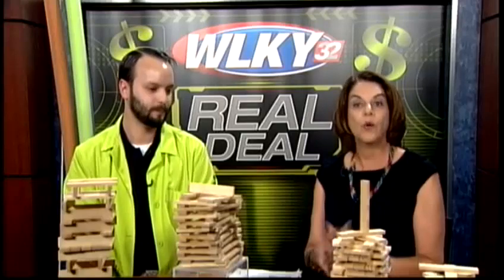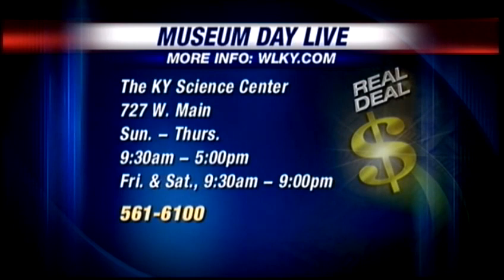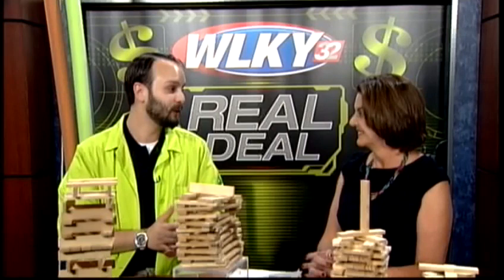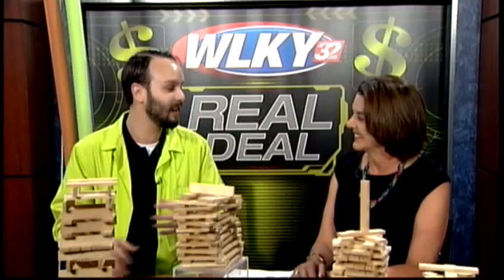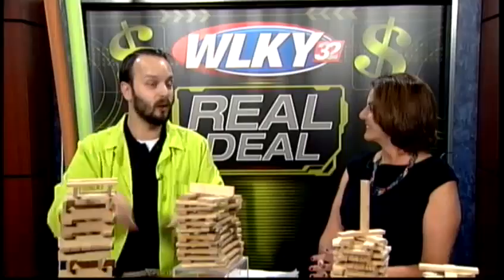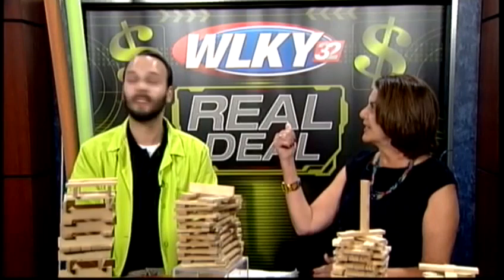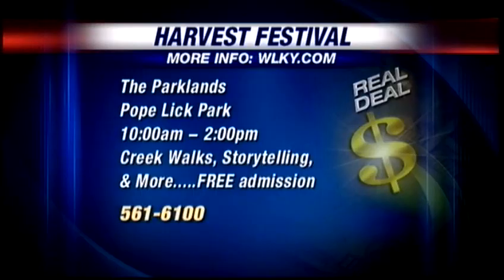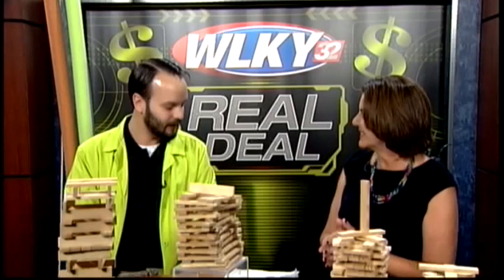Real Deal: Ky. Science Center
The Real Deal: Ky. Science Center